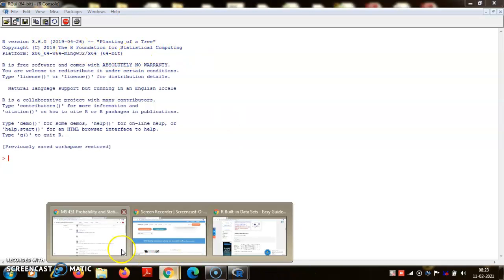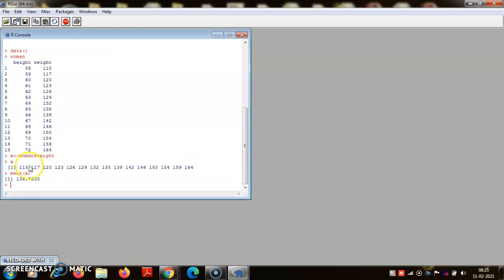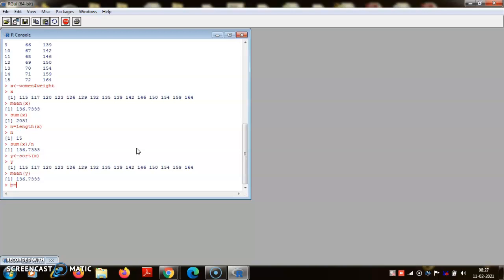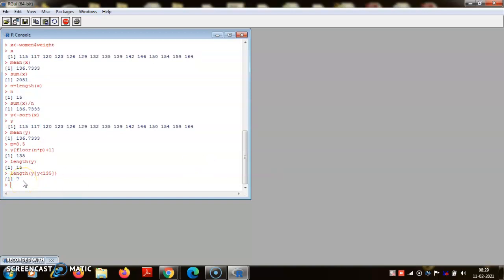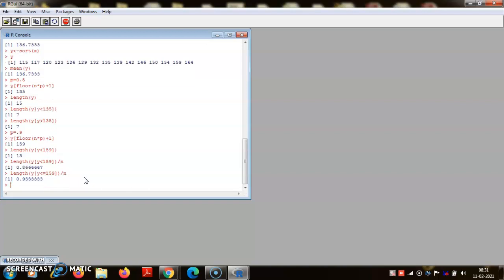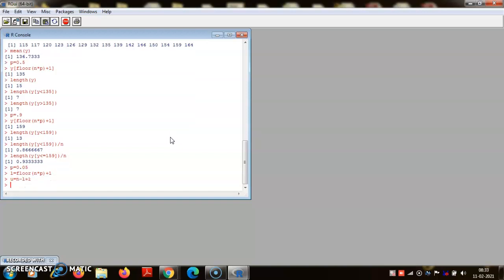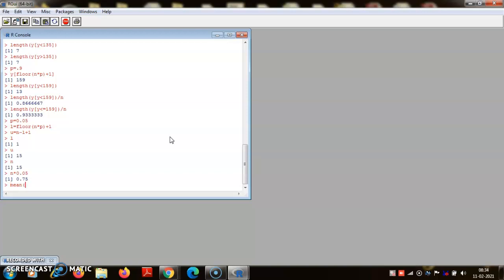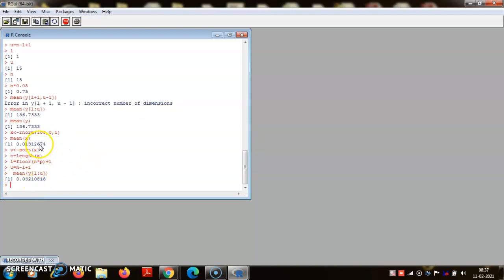Computing measures of Location and Introduction to R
R is a free software for statistical computing.  Here we learn the basic commands in R to compute all the measures of location, and to sort data and extract parts of an array satisfying  some condition. This is s practical of the theory dscussed in my lat vedio lecture